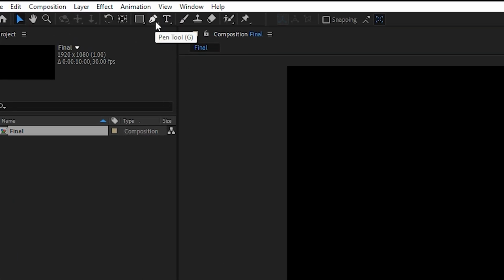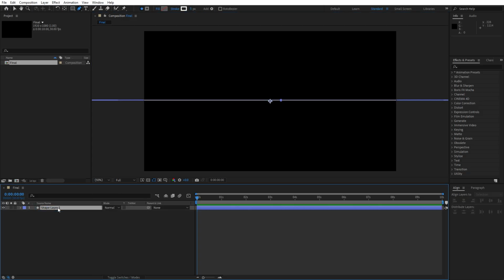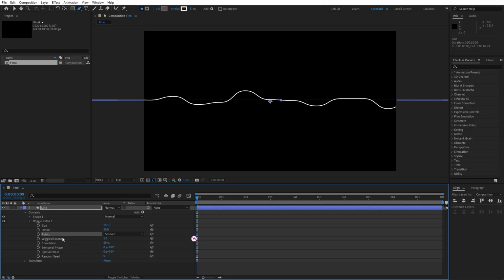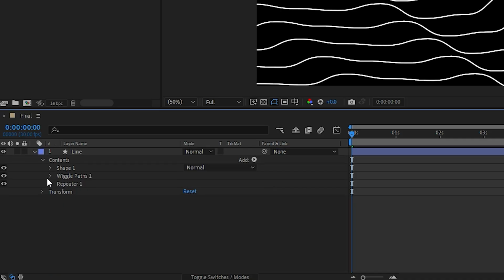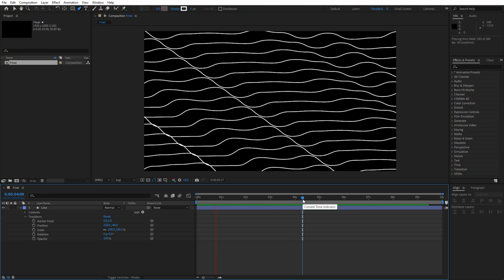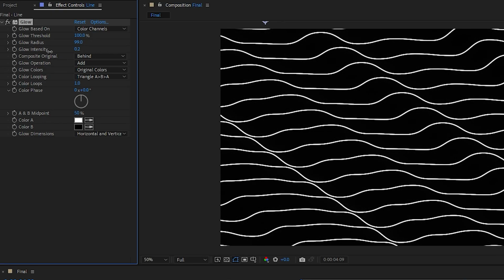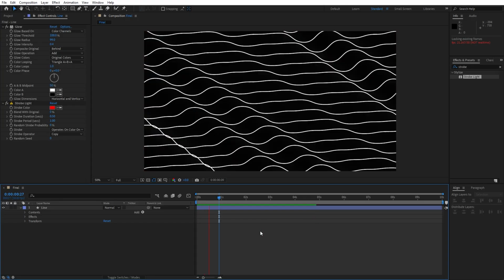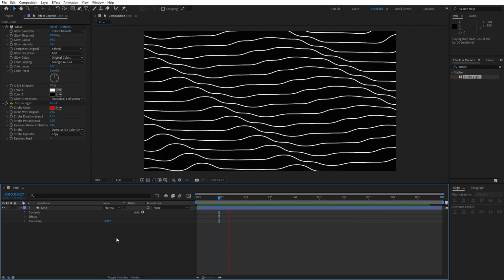This Fluid Animation Will BLOW Your Mind - After Effects Tutorial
In this After Effects tutorial, learn how to create a sleek 3D motion graphics flip effect perfect for slideshows and intros. This fast and simple technique will give your projects that modern touch. Enhance your images with this dynamic 3D effect!

⌚️Timestamps:
0:00 - Introduction
00:30 - Creating Final Composition
0:49 - Drawing Line
1:18 - Adding Wiggle Paths
1:45 - Adding Repeater
2:08 - Adjusting Position
2:33 - Adding Glow Effect
2:58 - Adding Stroke Light Effect
3:45 - Final Thoughts